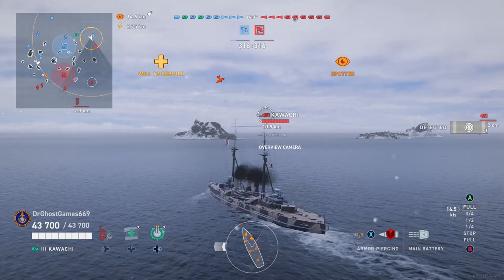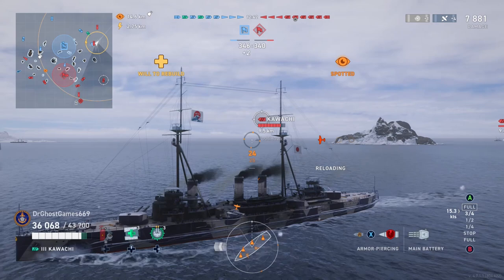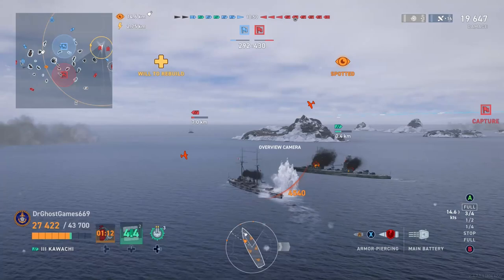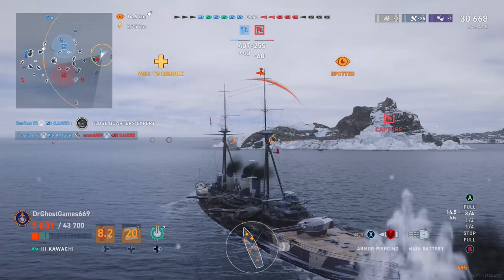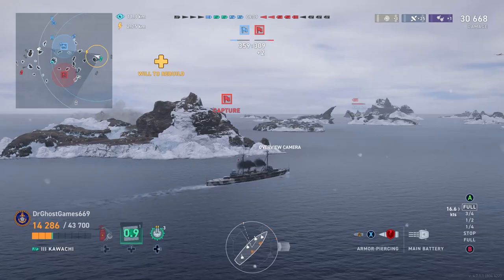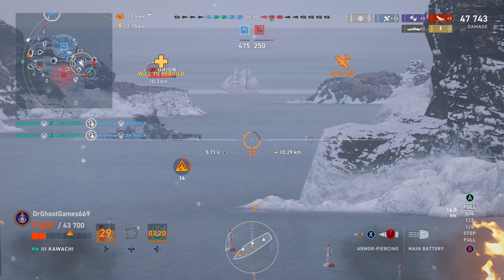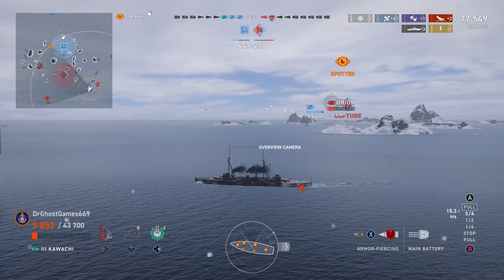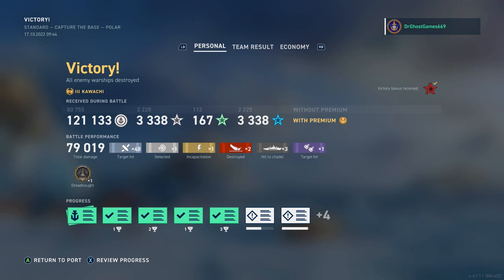Kawachi - Another BLEH Freebie! | World of Warships: Legends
Happy Monday! For today's video, I'll be talking about the new reward ship for the Halloween gamemode: IJN Kawachi.

Also feel free to check out the links below if you'd like! Our ever evolving community Discord is always welcoming new members! Nonetheless, have a great rest of your day. Be kind to one another, and as always, peace out, stay healthy :)